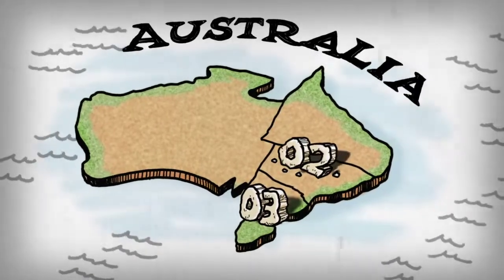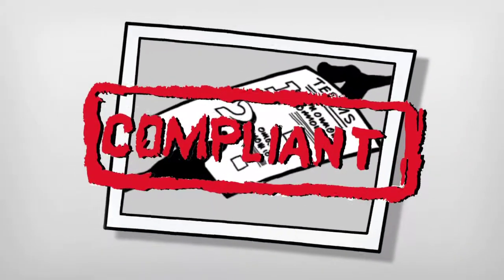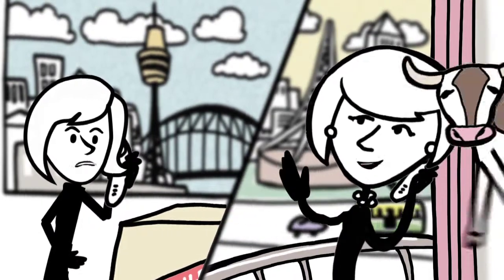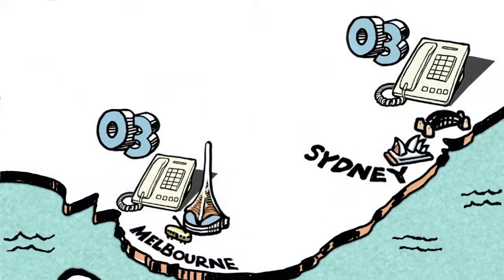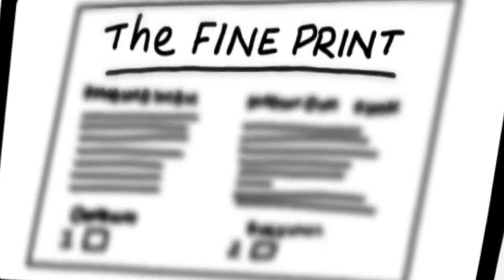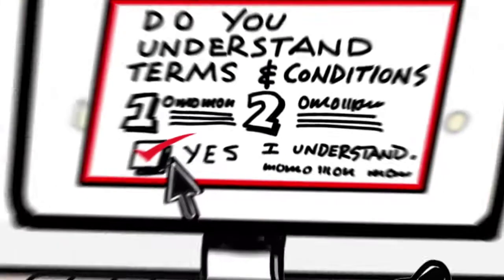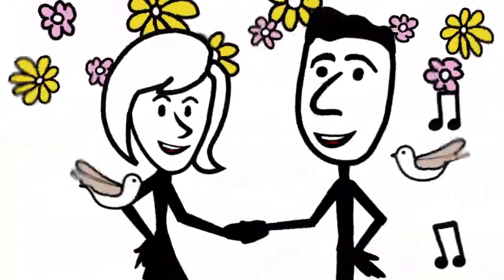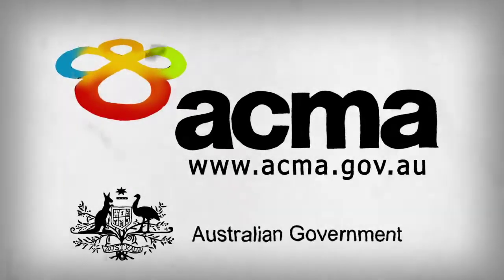ACMA - VoIP Online Presentation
An informative animation to explain the changes to the numbering rules across Australia. A pretty dry topic delivered in an entertaining and dynamic way - with a little help from a few stick figures.